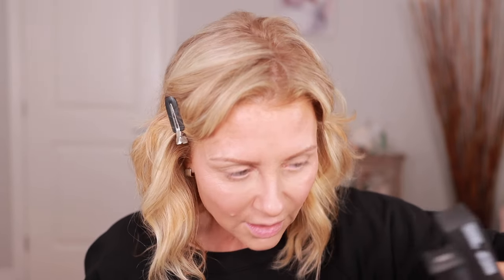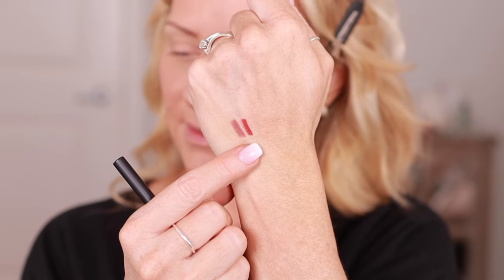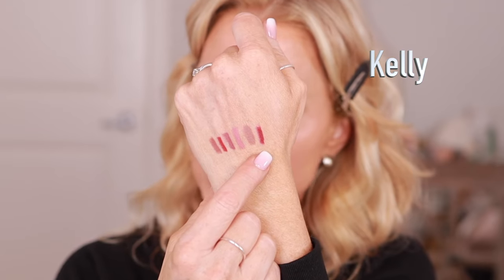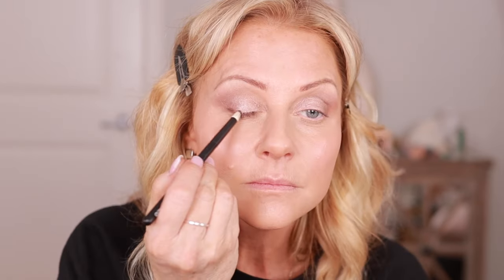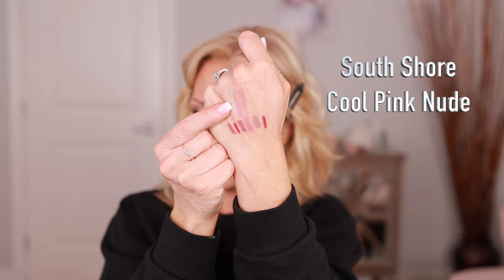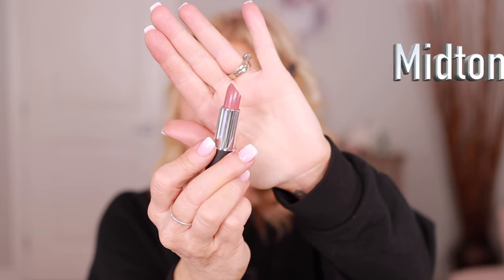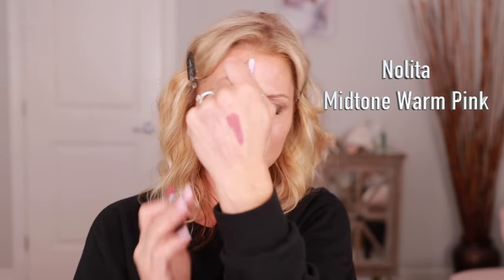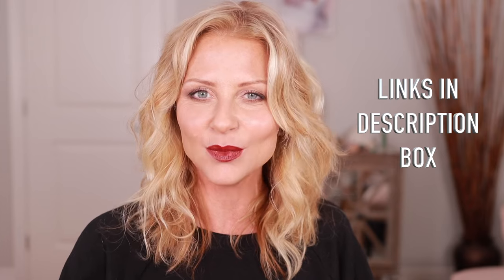NEW Makeup by Mario Lipstick & Lipliner - TRY ON matureskinmakeup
In this video, I'll be showing you my recent purchase of the new Makeup by Mario SuperSatin Lipsticks, along with the matching lip liners.

The formula is very smooth and comfortable but there's something about the formula that feels like it has a grip which makes it last longer than a typical satin lipstick.